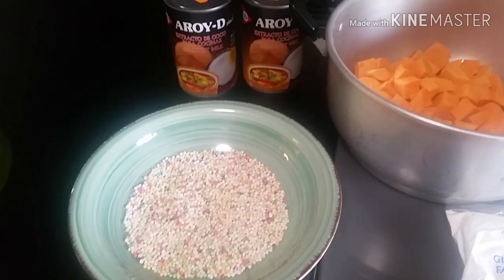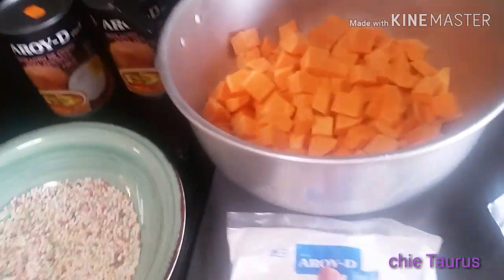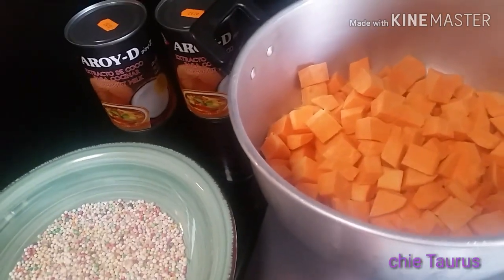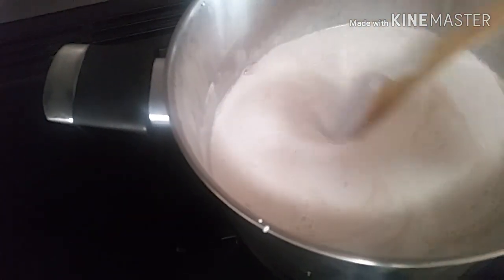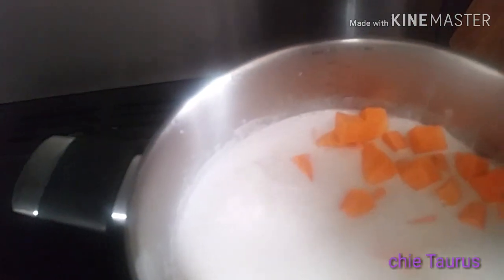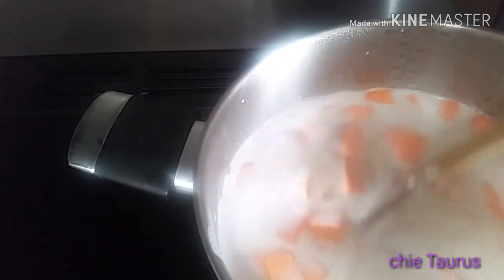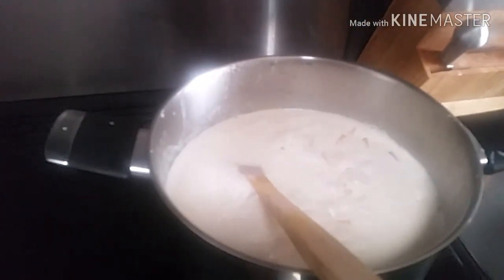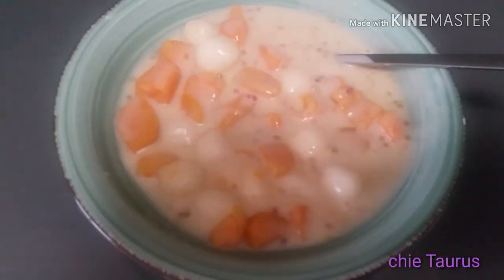Take 3 Ginataang bilo bilo -Funny one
Ginataang Bilo bilo is a dish made from coconut milk ,glutinous rice, ripe jack fruit saba, sweet potato, tapioca pearl and more ..While cooking this we don't have some ingredients  so we try to cooked what  is available, it's a sudden  no plan ..I asked them I'll cooked and do video and there's a lot of take ..😂😂😂 ..its fun cooking

Bilobilo#pinoysnack#sweet#fun#cooking